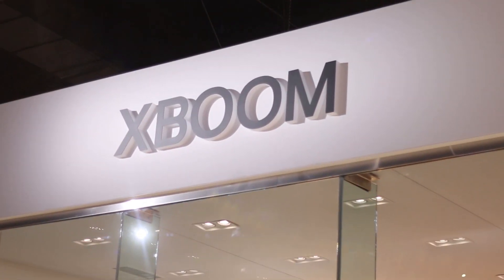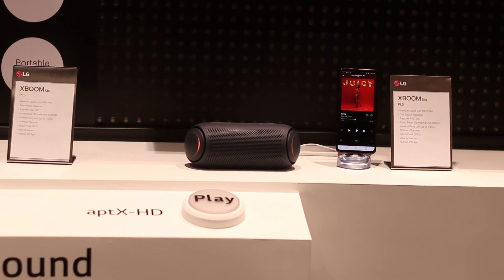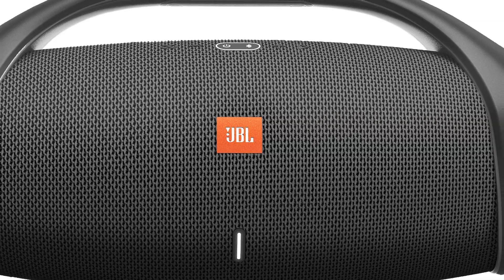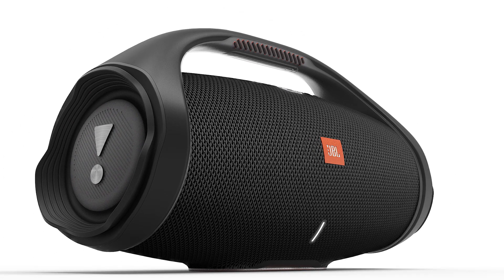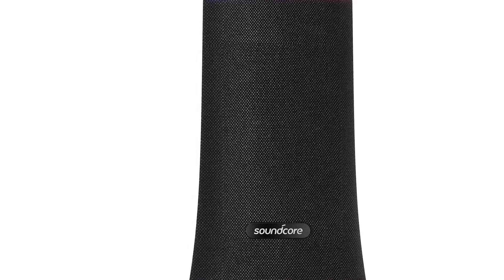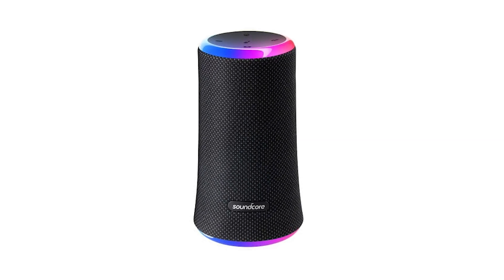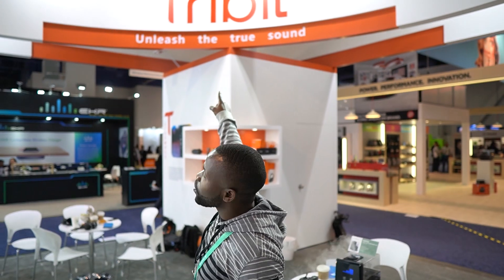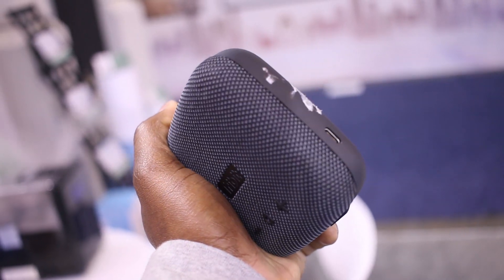Boombox 2, Xboom PL7 \ PL5, Flare 2 etc... CES2020 speaker Recap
GREAT deal to go with your speaker.